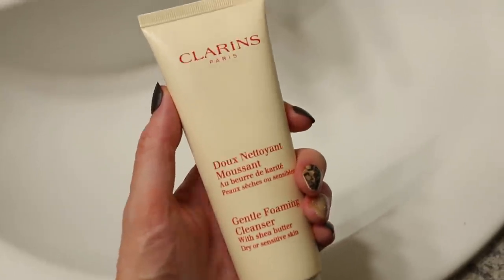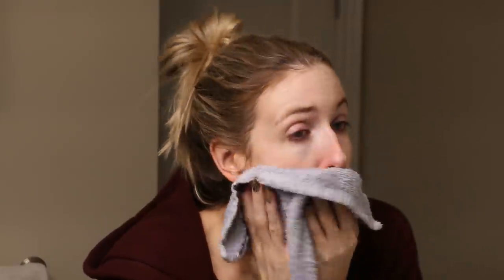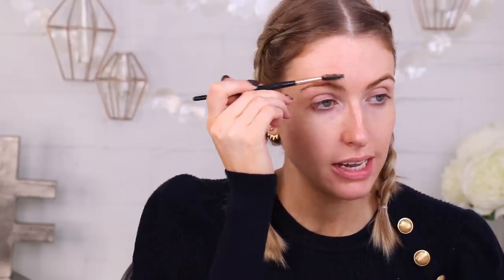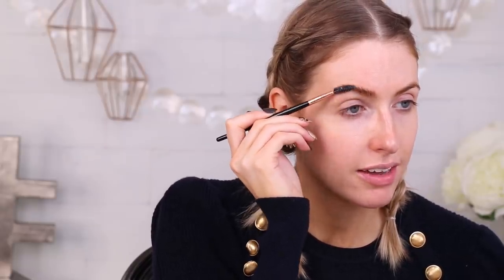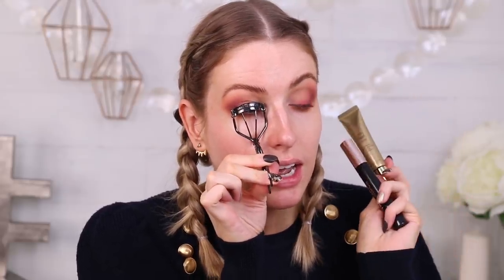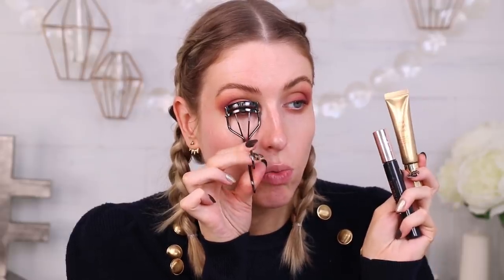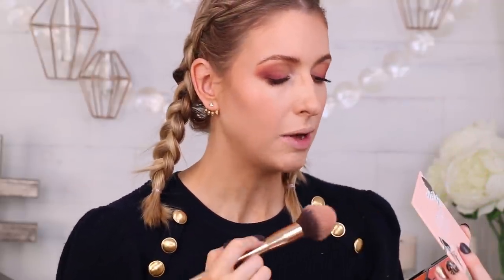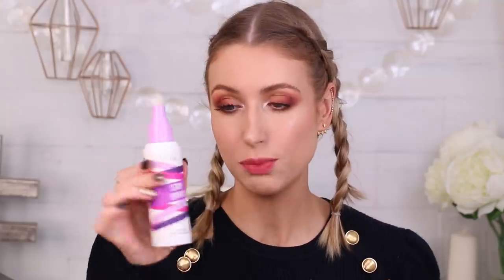SO- I test a LOT of makeup... but what do I ACTUALLY end up wearing...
Half of what I test is meh at best so what ACTUALLY stays around??

Check out THE LAYERS HIGHLIGHTING PALETTE I created with Pixi Beauty here!

L'Occitane Soap
Hourglass Arch Brow Sculpting Pencil
NARS Lid Primer
Smashbox Photo Finish Lid Primer, Light
ColourPop Sweet Talk Palette
Natasha Denona Sunrise Palette
NARS High-Pigment Long Wear Eyeliner, Mambo
Yves Saint Laurent YSL The Shock Mascara
Wander Beauty Mile High Club Mascara
L'Oreal Voluminous Carbon Black Mascara
Cover FX Gripping Primer
Farsali Skintune Blur Primer
Clarins SOS Primer
PUR Cosmetics 4-in-1 Love Your Selfie Foundation
Flower Beauty Blush Bomb
Physicians Formula Butter Bronzer
Catrice Cosmetics x Eman Cheeky Blush Palette
Jouer Cosmetics Soft Focus Hydrate + Set Powder
Elizabeth Arden High Performance Blurring Loose Powder
Make Up For Ever Matte Velvet Skin Blurring Powder Foundation
Hourglass Unreal High Shine Volumizing Lip Gloss
Maybelline Superstay Ink Crayon
Tarte Stay Spray Setting Spray
Catrice Prime+Fine Illuminating Dewy Glow Setting Spray